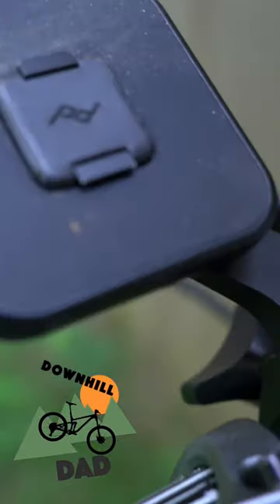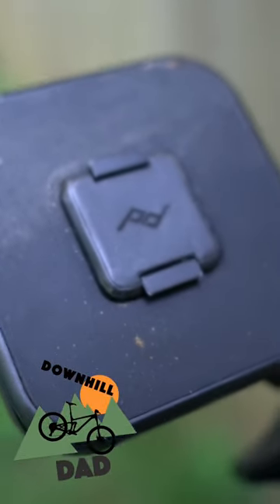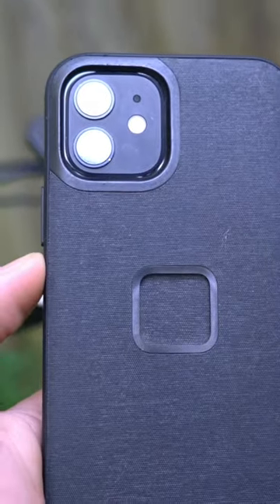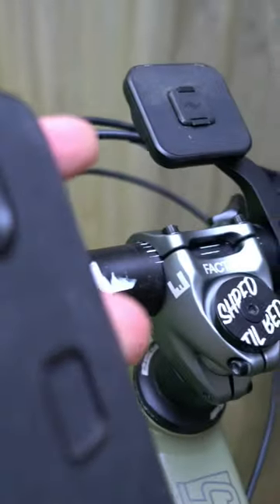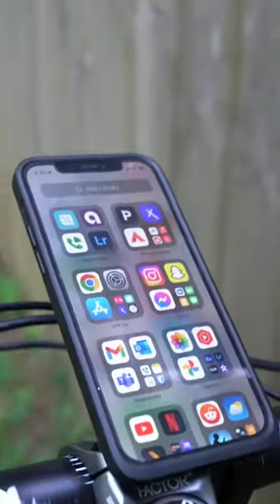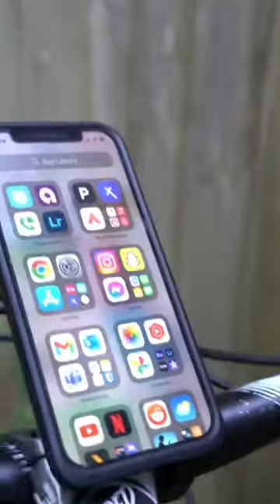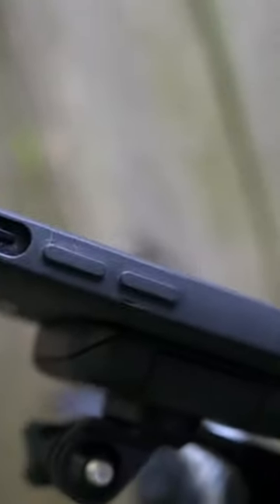Buy this!!! Peak Design’s Out Front Bike Mount - Amazing mtb phone mount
Check out the bike mount and other mobile accessories for your filming needs!

Their YouTube channel @peakdesignvideo

Also comes with a GoPro adapter as seen in the short!

Ride for yourself!!